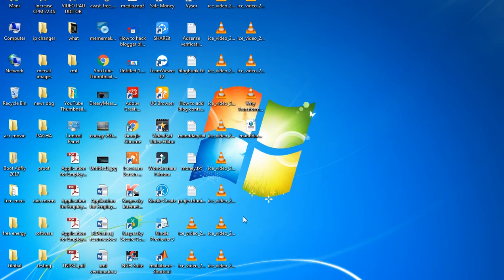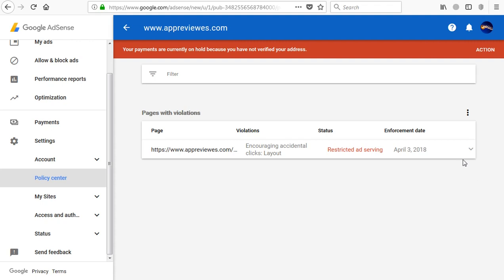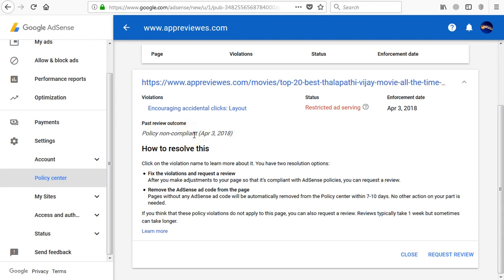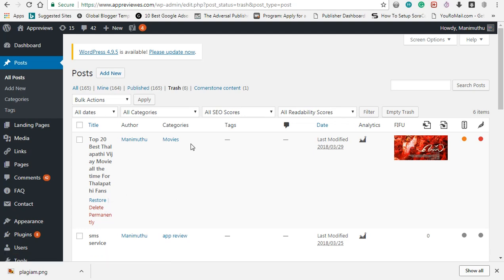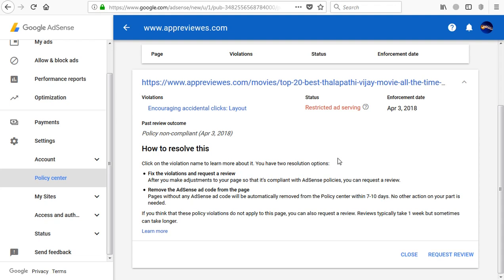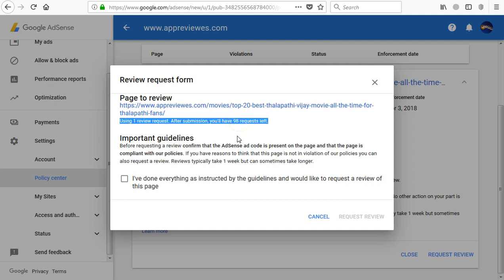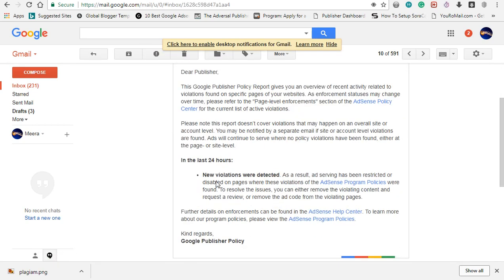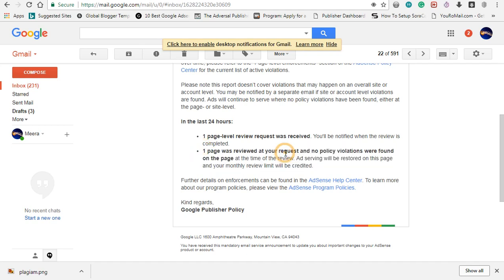How to solve adsense Policy Violation in Tamil My First adsense Policy Violation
1. Simple 'Amma' computer or Mobile is enough; which needs to be along with the operating system of windows7 or windows 10. If you are using mobile, we suggest you to use Desktop view.

2. Tamil is enough.

3. No Investment

4. You should have a bank account. (See our recommended bank for your adsense). SInce we have told, how bankers are cheating you and taking your money without informing you.

Click on the violation name to learn more about it. You have two resolution options:

Fix the violations and request a review
After you make adjustments to your page so that it’s compliant with AdSense policies, you can request a review.
Remove the AdSense ad code from the page
Pages without any AdSense ad code will be automatically removed from the Policy center within 7-10 days. No other action on your part is needed.

Just Remove Adsense ad code from the webpages

How to place infeed ads Join With us In Facebook: WordPress + Blogger + Adsense full support

For Whatsapp adsense + blogger + WordPress help Android App Tutorial